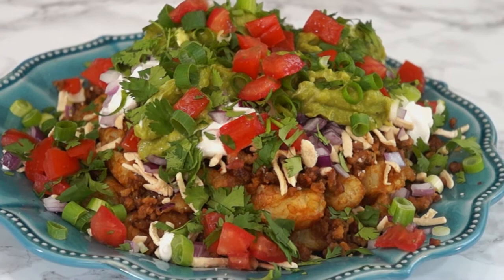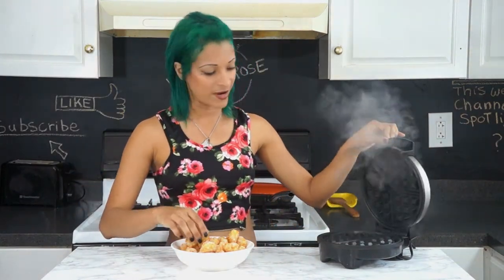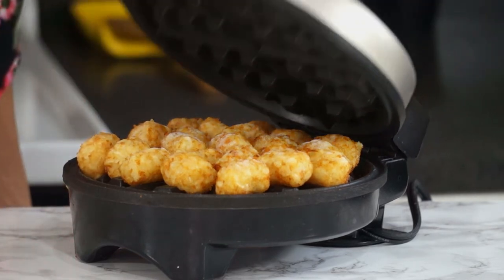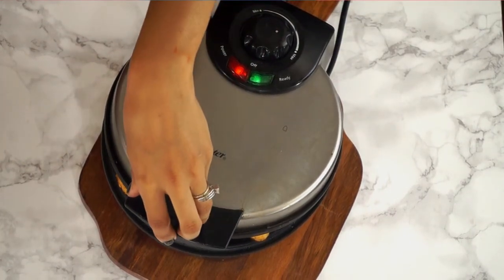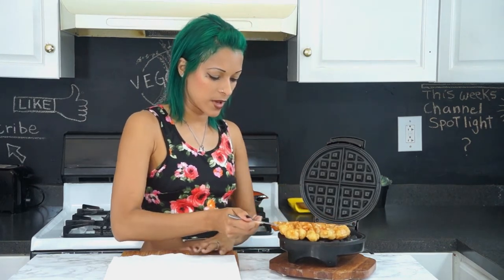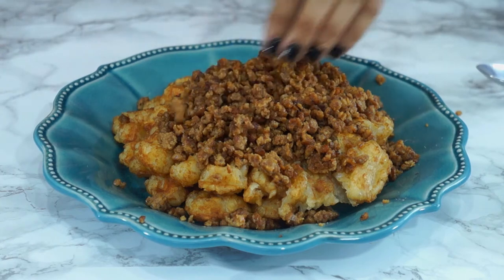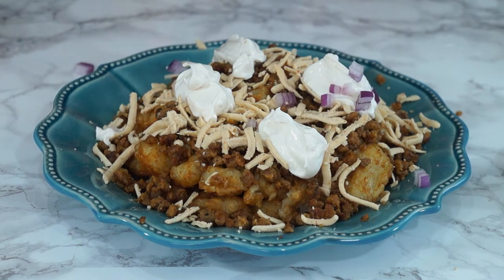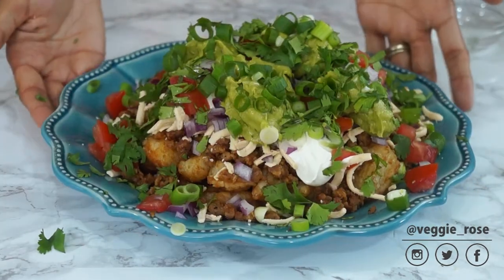Vegan Loaded Tator Tot waffles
1. Earthlings
2. Forks over Knives
3. Blackfish
4. Food Inc.
5. Meat the Truth
6. Cowspiracy